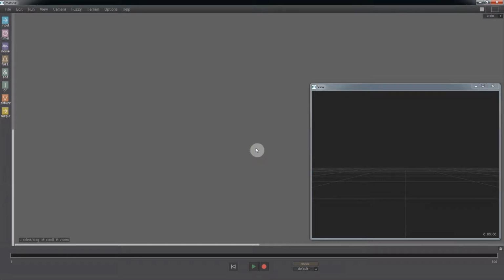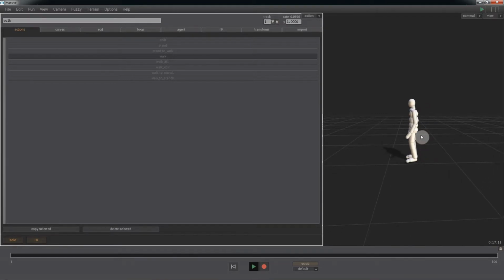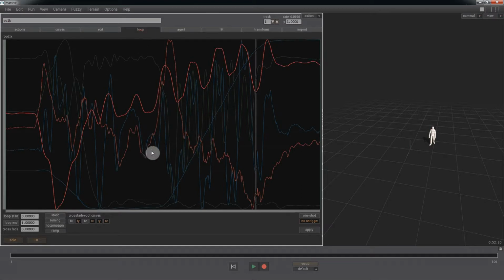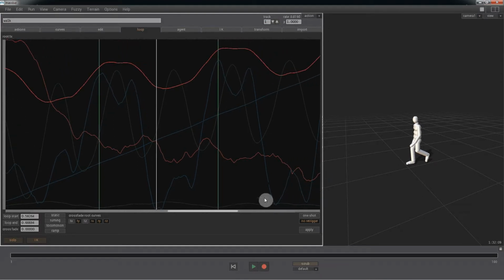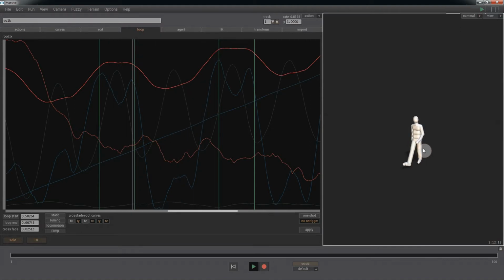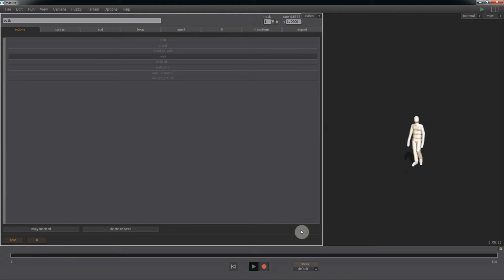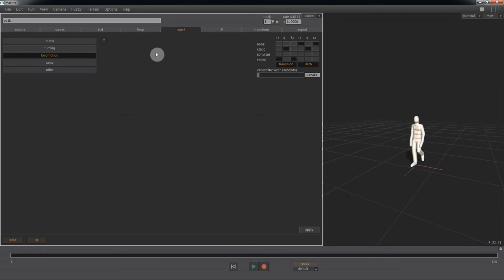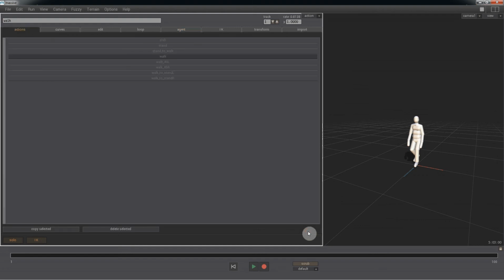3-2 Importing Actions 1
3-2 Importing Actions 1